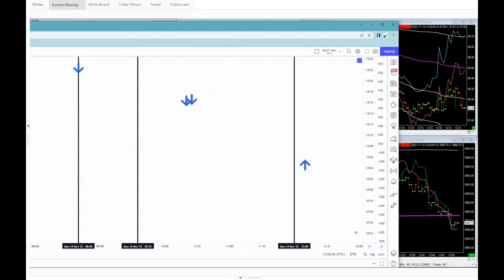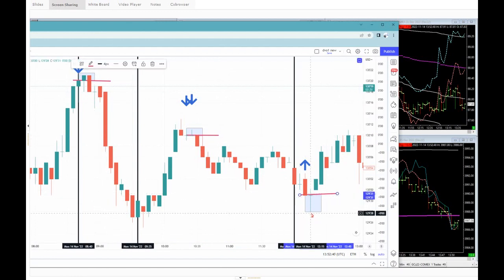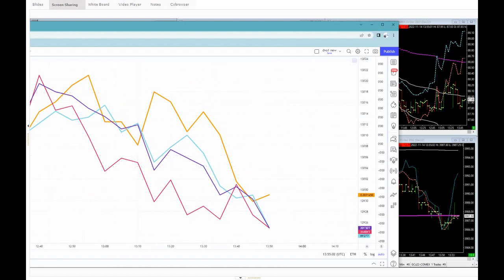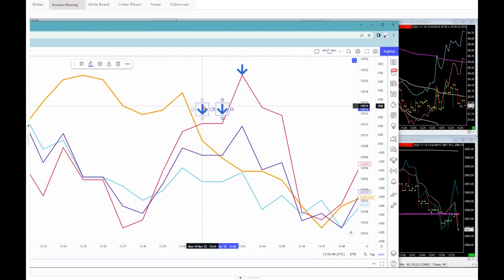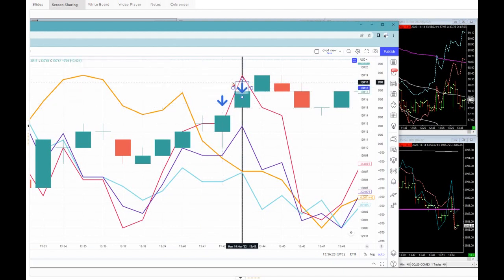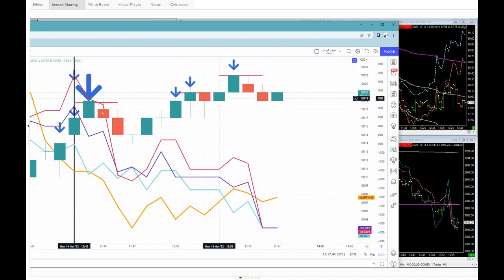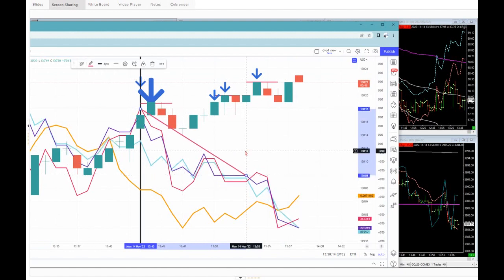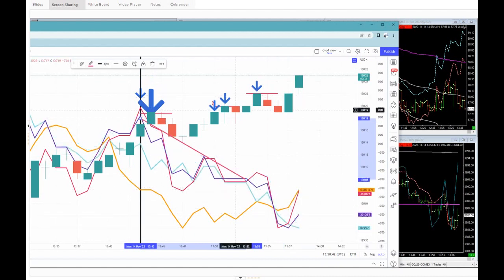Scalping Bonds DVO1 R Square